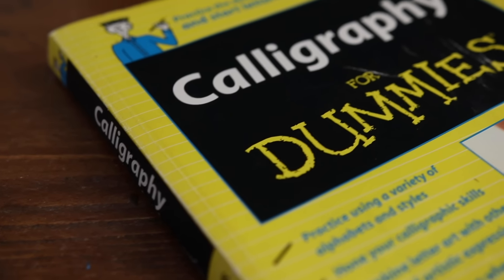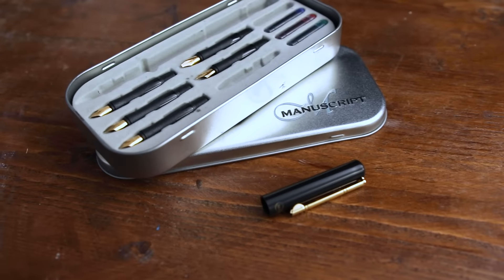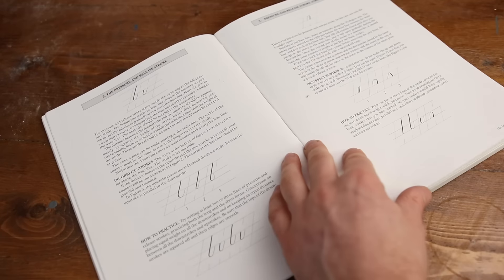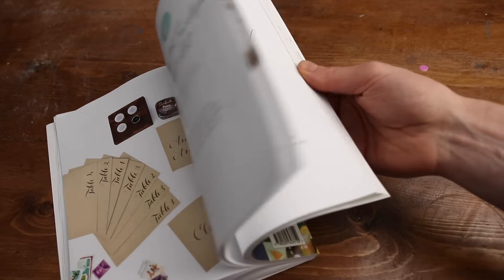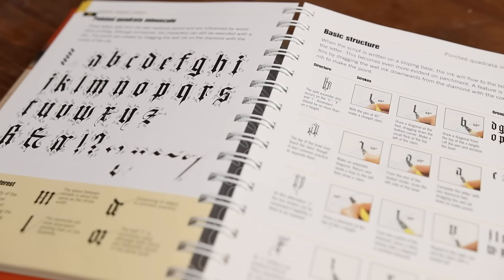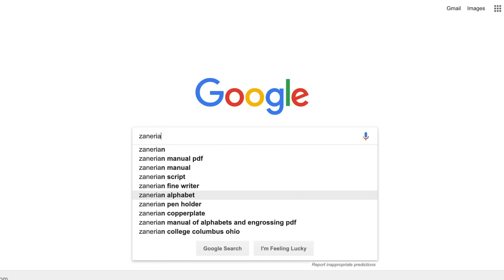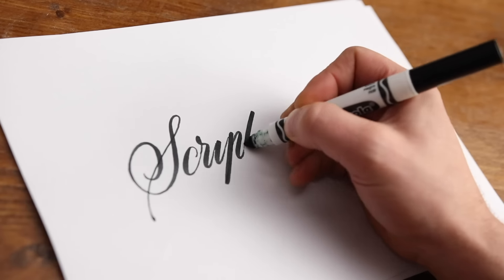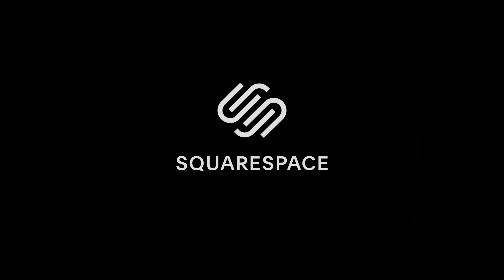Top 5 CALLIGRAPHY BOOKS!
In this video, I discuss my top 5 Calligraphy Books that have really helped me to learn and master this craft.

Books
1. Calligraphy for Dummies

2. Mastering Copperplate

3. Modern Calligraphy

4. Calligraphy Bible

5. Script in the Copperplate Style

Pens:
Manuscript Calligraphy Set